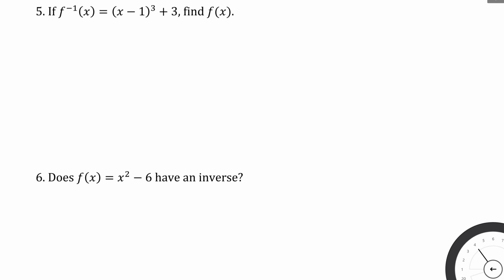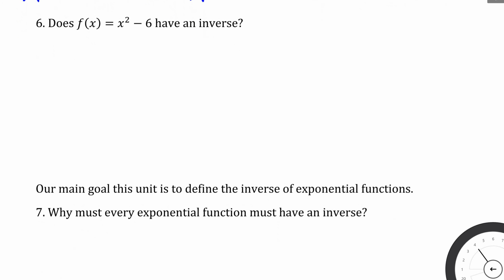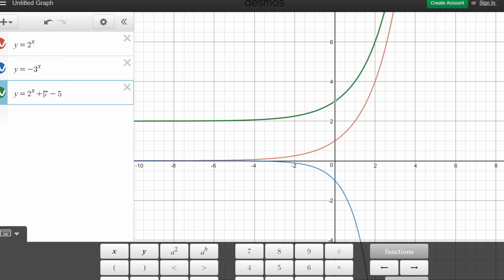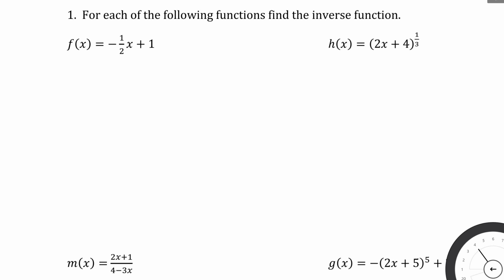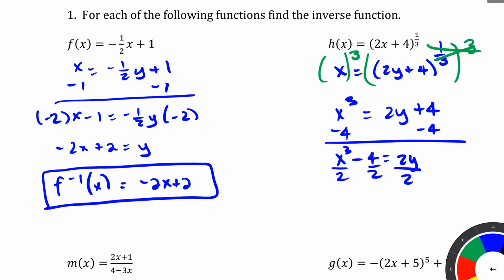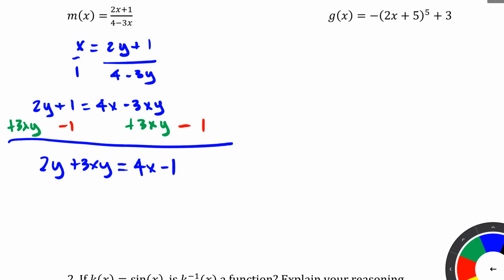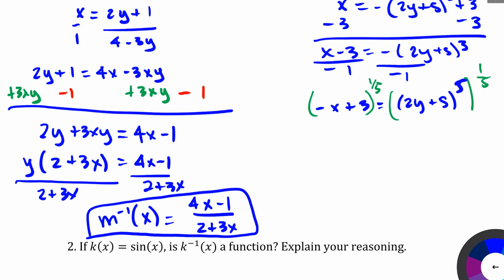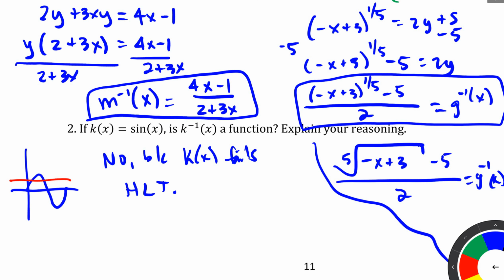Algebra 2 Unit #6 Lesson #2 Homework